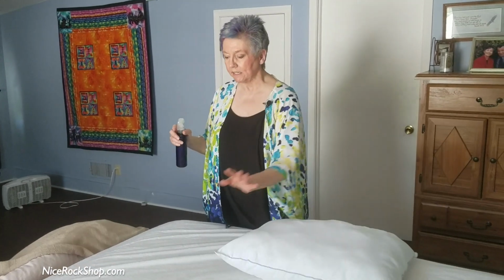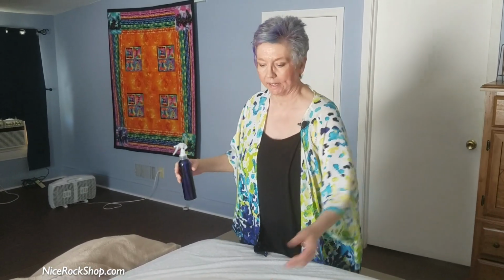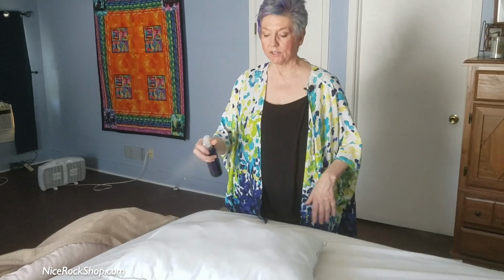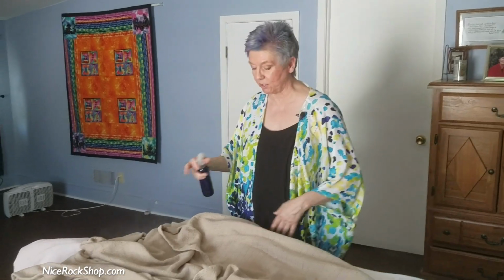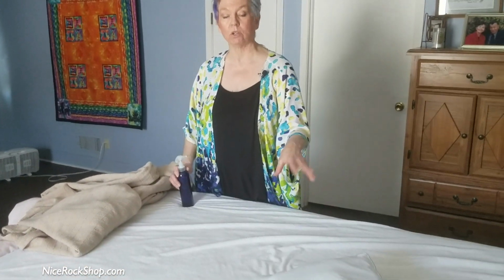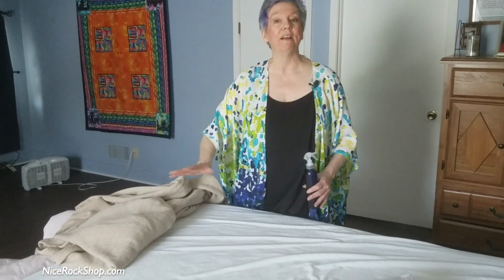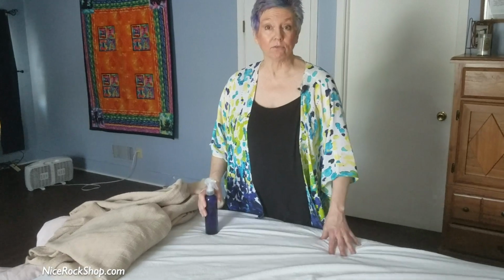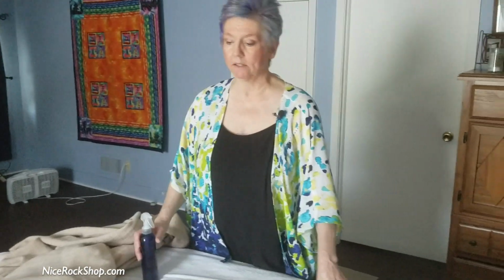How To Clear Your Bed For Better Rest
The Chinese New Year is coming on January 22, and we think it's the perfect time to clear out stale energy. In this week's Tip Tuesday video, "How To Clear Your Bed For Better Rest," I show you a quick and straightforward way to help you move stagnant energy for better rest.

This is great for staying at an Air BnB, hotel, VRBO, guest home, and of course your own space.

Here are the ingredients to make your own spray:
2 oz spray bottle
5 drops of Lavender Essential oil
Fill with Vodka (cheap stuff!) or rubbing alcohol will work but has an unpleasant smell

Books I've authored and published:
Here's the link to my booklet, "Reminders From The Universe" - messages from the Angels.

Voices in My Head: Firsthand Account of Messages From God | The Truth About Angels, Aliens, Entities, and Ghosts

Book of Shadows Workbook & Journal | Diary of Spells, Rituals, Recipes, and Outcomes: Perfect for both beginner and experienced practitioner of magick

My Divination Journal: Tarot & Oracle Card Notebook to Track Your Daily Readings: Mystic Sun Moon And Moon Design - The Path to Deeper Understanding

My Etsy Shop for Instant Downloadable Pendulum Charts and more:

Curious About Your Psychic Abilities? Find out whether or not you may be psychic.

Here's information about a course I created to help build an income from your psychic abilities:

The Rock Shop is located at 311 Broadway, Paducah KY 42001
Hours: Monday - Saturday 11 - 6 CST